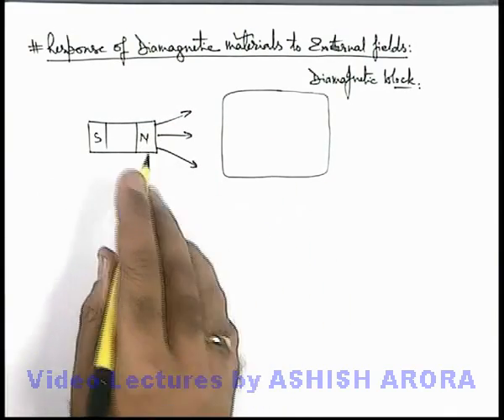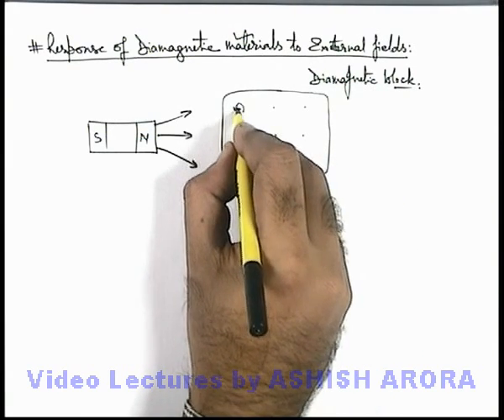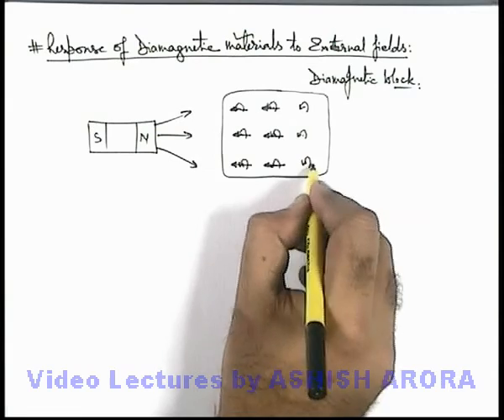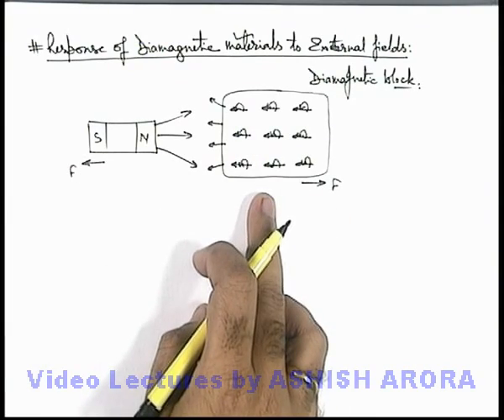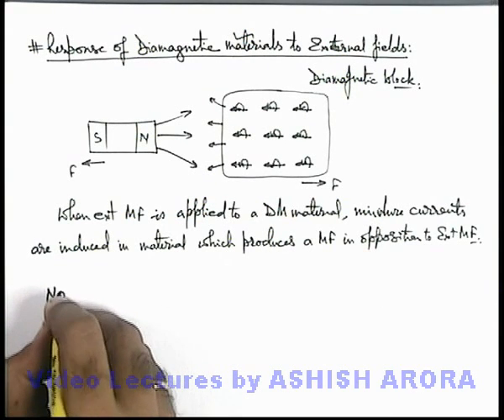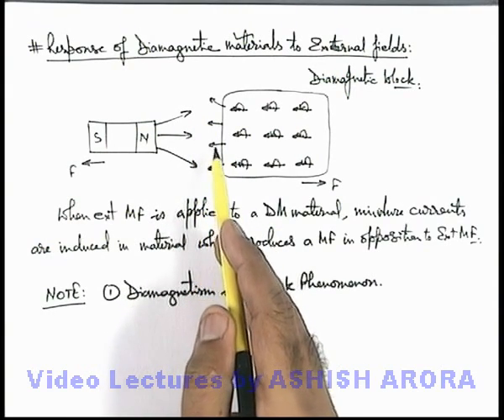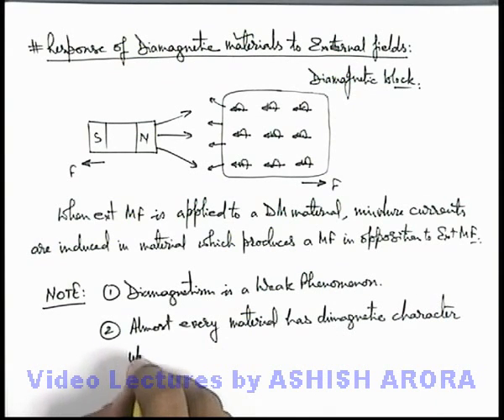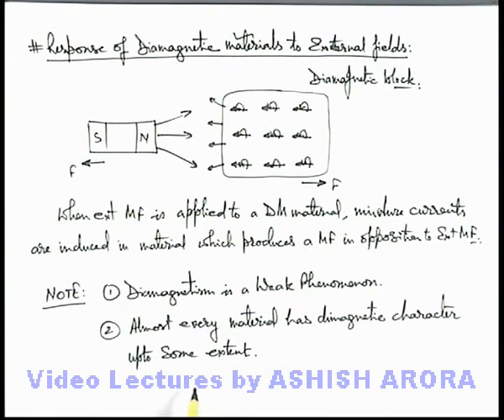Class 12 Physics | Magnetic Properties| #5 Diamagnetic Materials in External Magnetic Field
PG Concept Video | Magnetic Properties of Material | Diamagnetic Materials in External Magnetic Field by Ashish Arora

Students can watch all concept videos of class 12 Magnetic Properties of Material for jee & neet in proper sequence through PG channel playlist.